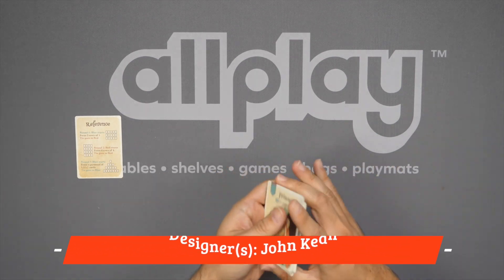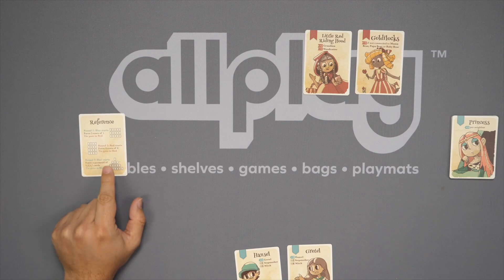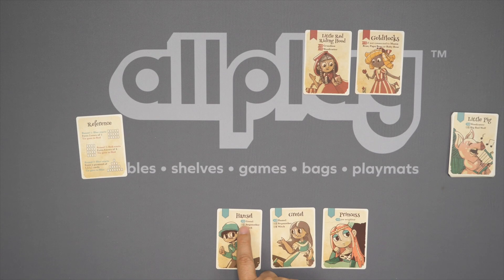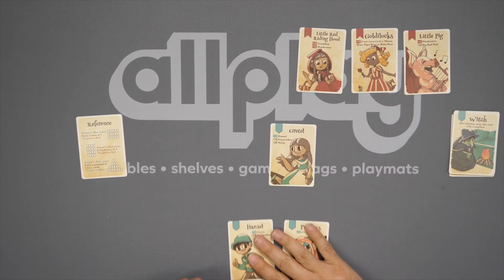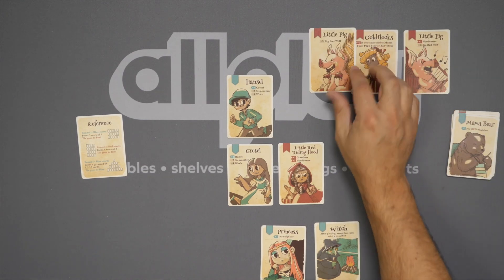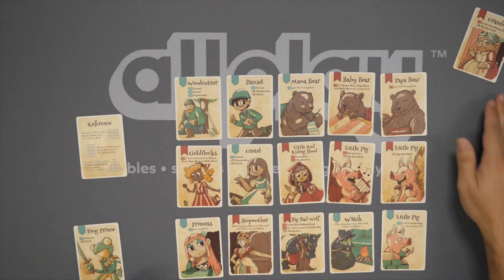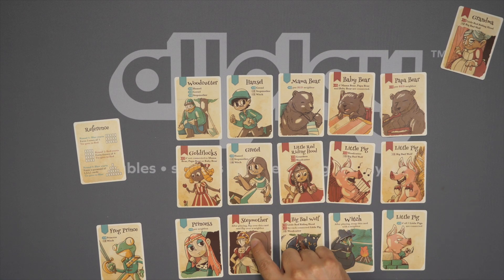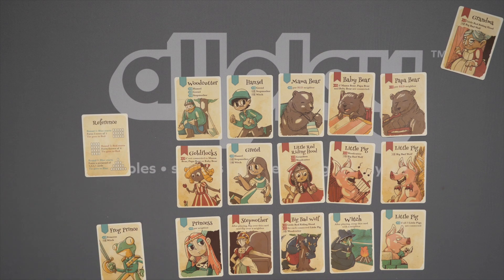Wonder Tales Review: Grimm and Bear It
Zee takes a look at this Button Shy game for two players, inspired by classic fairy tales.